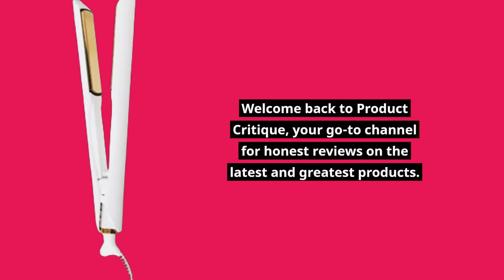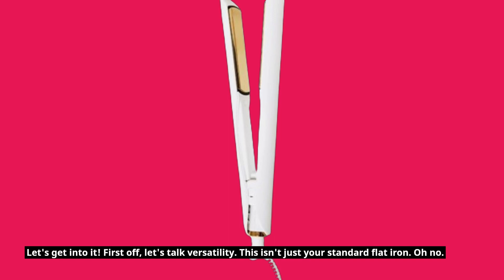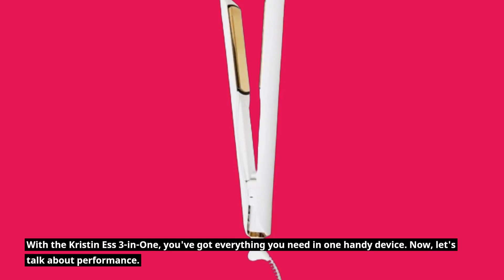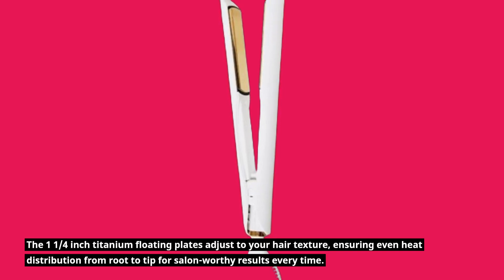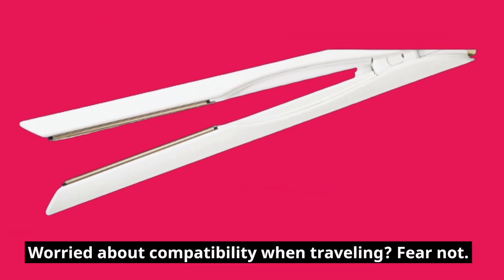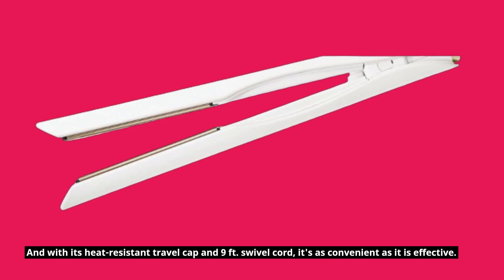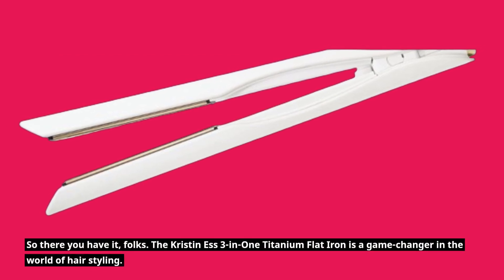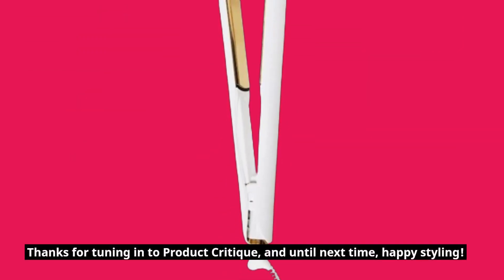💇‍♀️ Kristin Ess Hair Titanium Flat Iron Hair Straightener | Best Ion Flat Iron Hair Straightener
Amazon Product Name : Kristin Ess Hair 3-in-One Titanium Flat Iron Hair Straightener

Discover salon-quality results at home with the Best Ion Flat Iron Hair Straightener, the ultimate tool for sleek, smooth, and shiny hair. Engineered with advanced ion technology, this flat iron delivers professional-grade performance, leaving your hair frizz-free and brilliantly styled. With adjustable heat settings and floating plates, the Best Ion Flat Iron Hair Straightener effortlessly glides through your locks, transforming them into straight perfection. Say goodbye to bad hair days and hello to gorgeous, salon-worthy results every time you style. Watch the video to see why the Best Ion Flat Iron Hair Straightener is a game-changer in hair care.